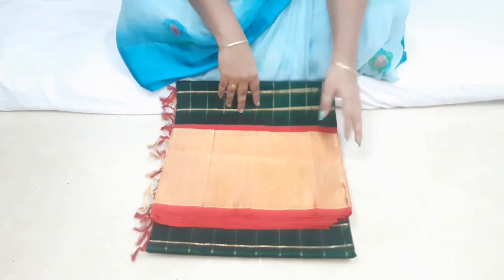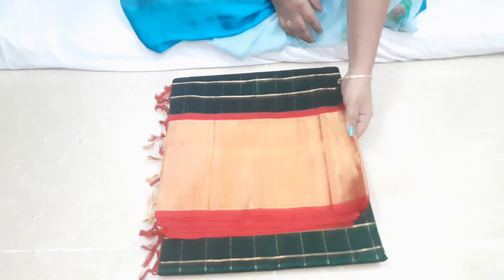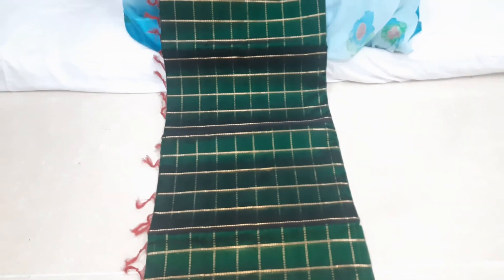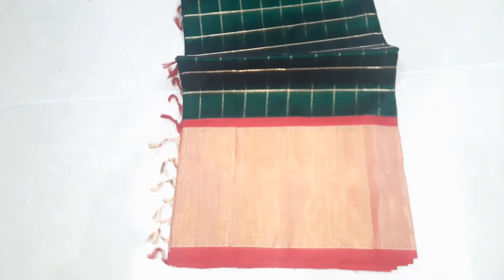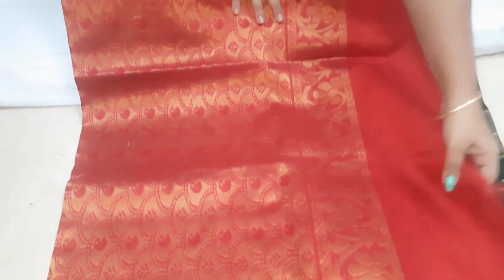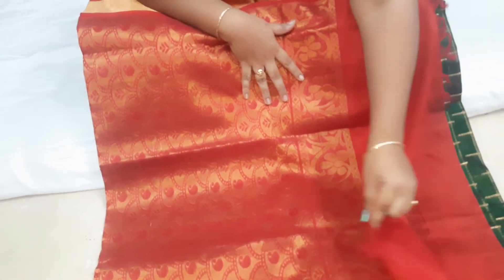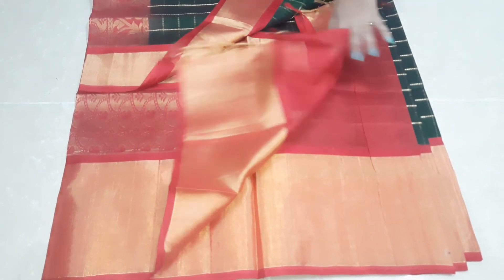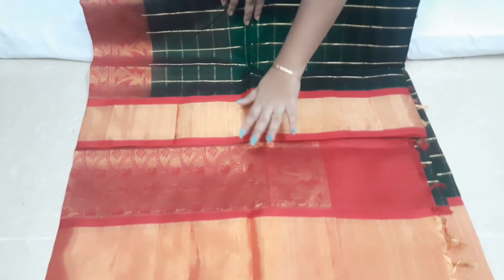KUPPATAM HANDLOOM SILK SAREES MANUFACTURERS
We are manufacturers of kuppatam handloom silk sarees

We can provide bulk quantity and single pices  also

Wholesalers and resellers are most welcome

Price :3850

Price is negotiable for bulk orders

For more details and orders please WhatsApp to this number 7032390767